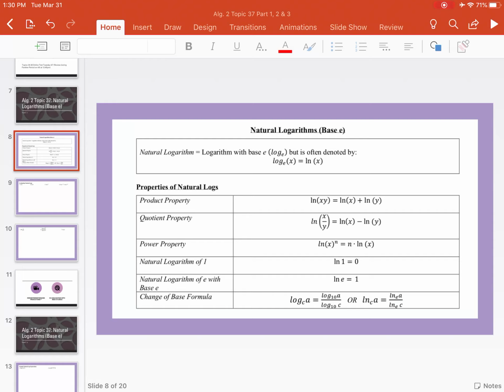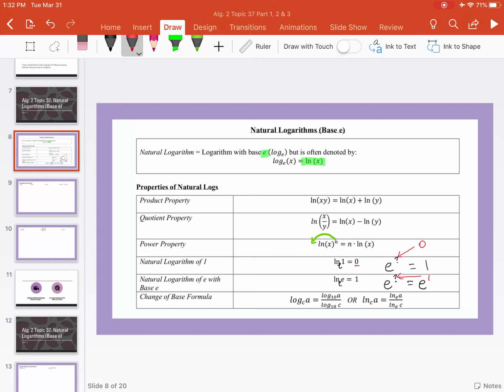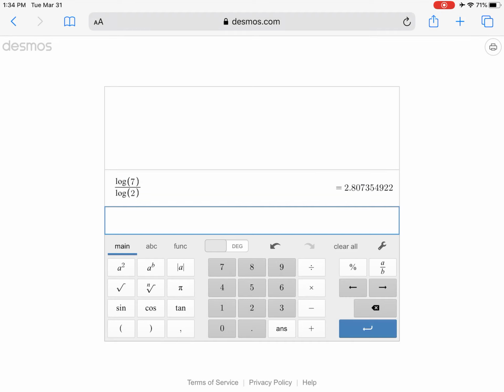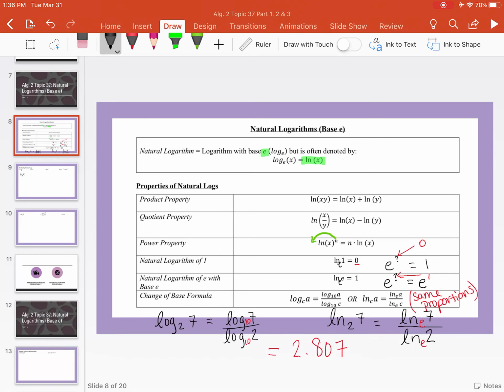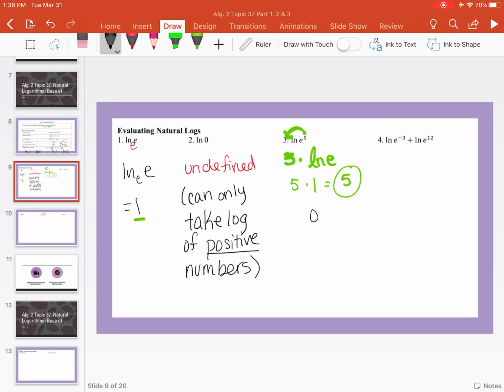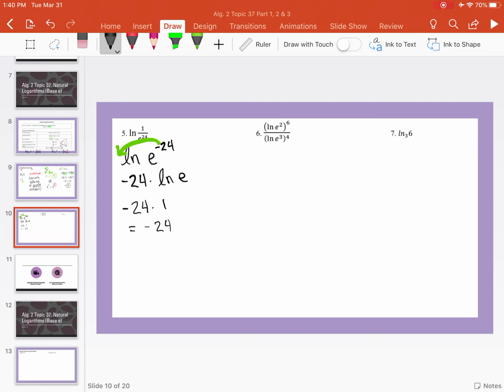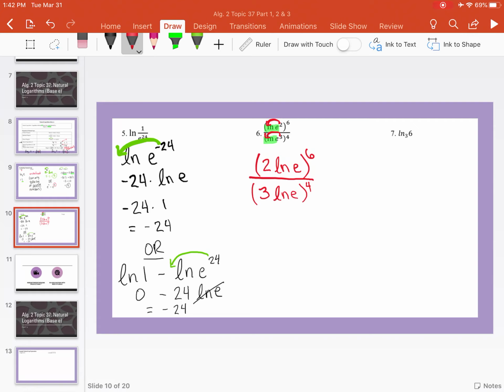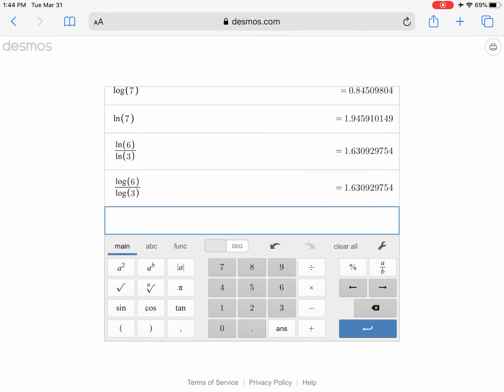Algebra 2 Topic 37: Evaluate Natural Logarithms (Part 1/3)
In this video we apply the properties of logarithms to natural logarithms and use them to evaluate expressions.